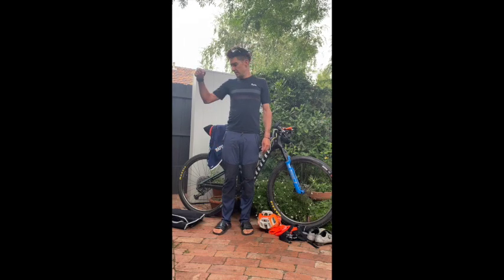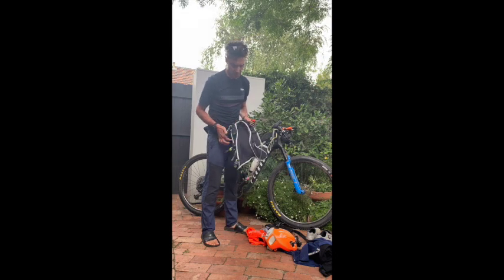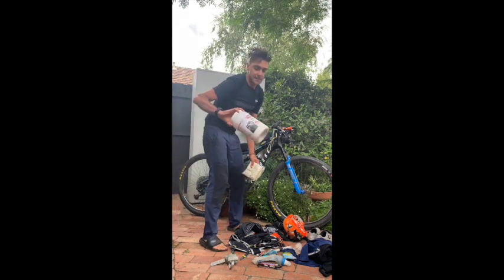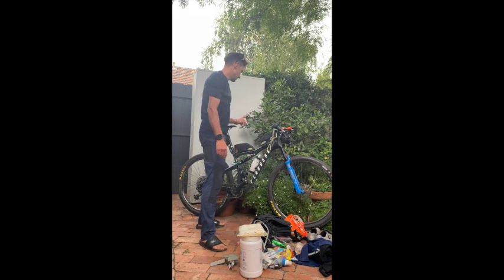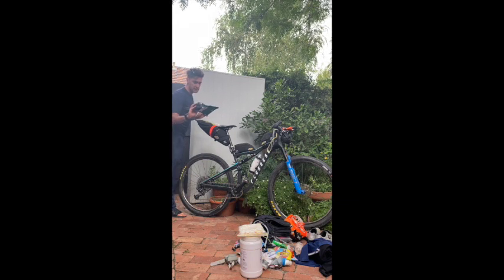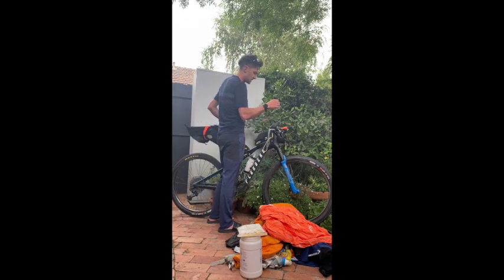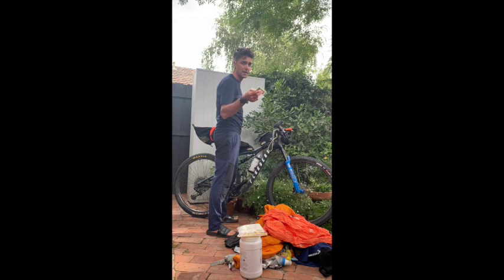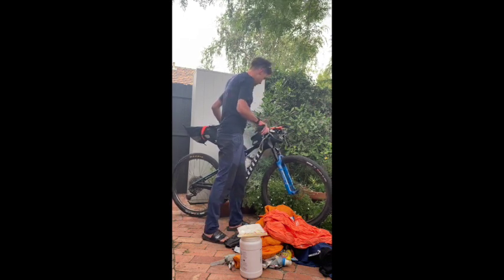Vic Divide 550 Set Up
Sorry for the crap video. It was filmed on my iPhone as it was all I had with me!

If you dont know the race it is a 550km self supported bike packing race from Melbourne to Albury. 12,000m of vertical climbing. We go up over the top of Mt Buller on the way.

Race starts (or started) 6am 27th February 2021

Follow us along the way on Maprogress via our satellite trackers